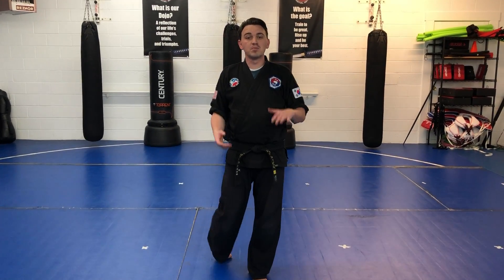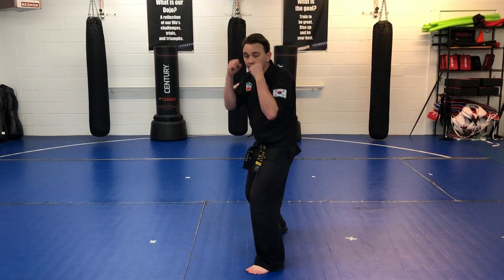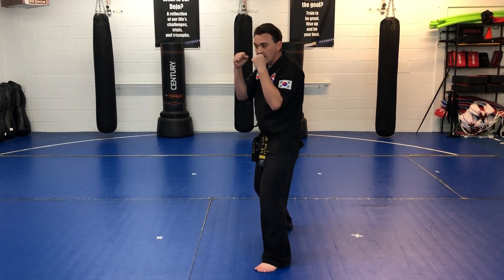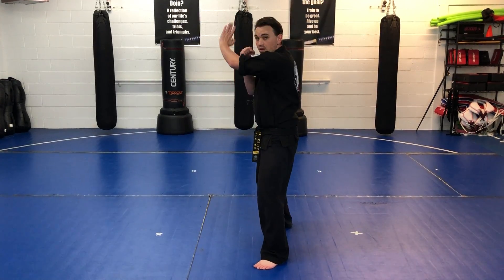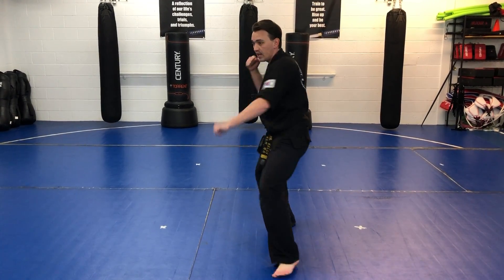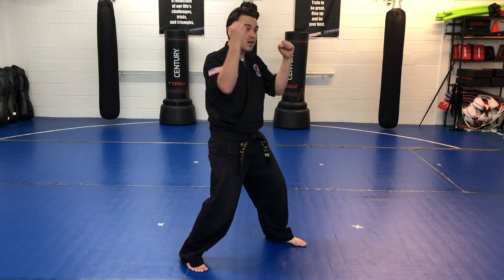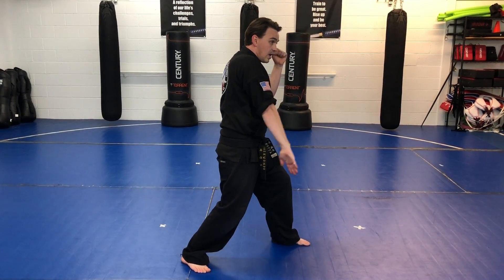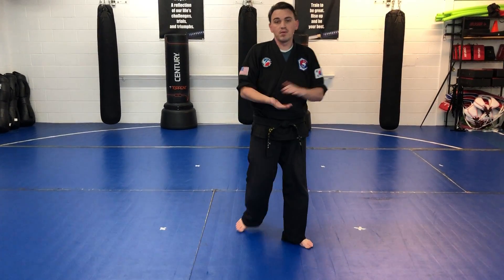Respect Ninja Stripe #3 Downward Swipe with Counter